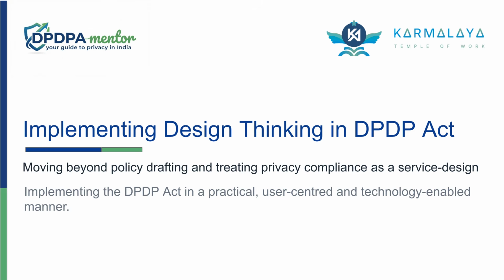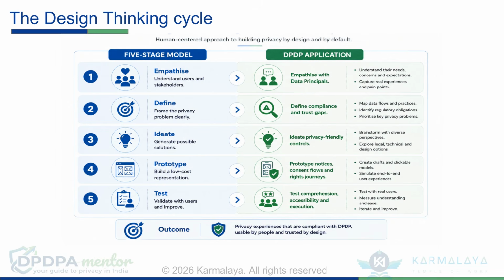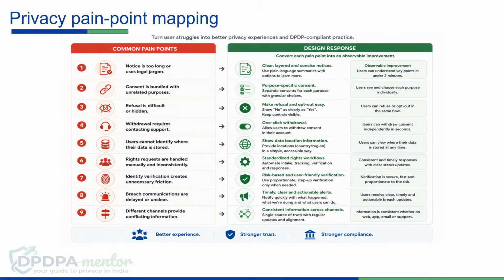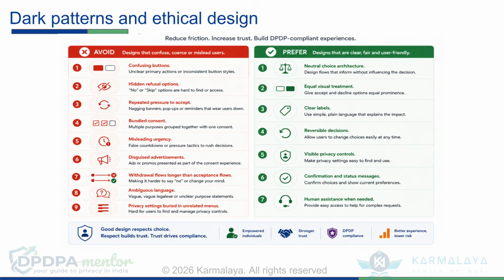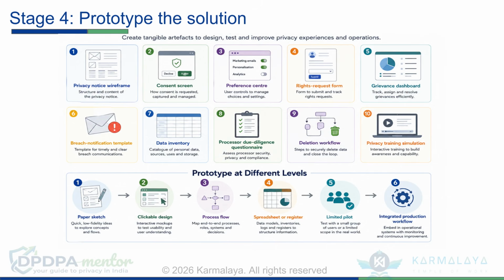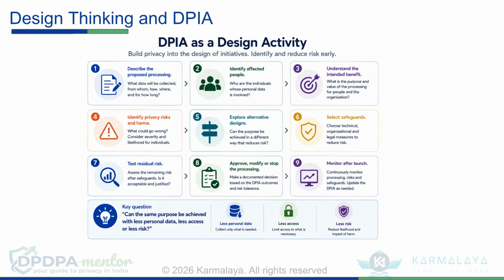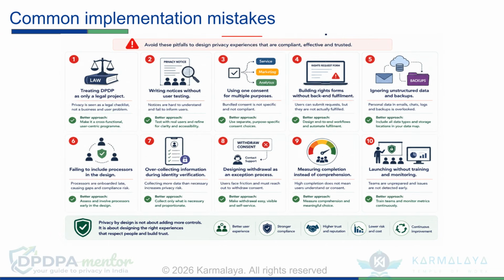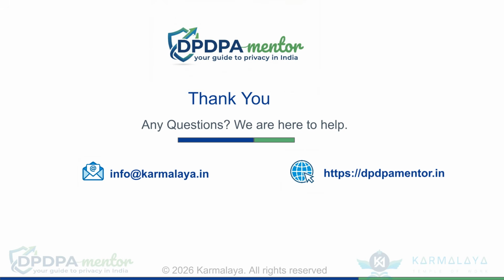DPDP + Design Thinking: Turn Privacy Compliance Into Better User Experience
🚀 What happens when you combine India’s DPDP Act with Design Thinking?

Instead of treating privacy compliance as a collection of policies and checklists, this video shows how organisations can use a human-centred design approach to build privacy controls that are easier to understand, easier to use and easier to implement.

In this video, you’ll learn:

✅ Why DPDP implementation needs a design approach
✅ How to empathise with Data Principals
✅ How to map the personal-data journey
✅ How to design clearer DPDP notices
✅ How to improve the Data Principal rights journey
✅ How to address children and vulnerable users
✅ How to embed privacy by design
✅ How to convert privacy requirements into practical UX and controls
✅ An e-commerce onboarding case study
✅ Implementation deliverables and a practical design canvas
✅ How to move from requirements → design → prototype → test → improve

Empathise → Map → Design → Test → Improve

This approach helps organisations connect people, processes and technology instead of implementing privacy controls in isolation.

A privacy notice can be legally accurate but still confusing.
A rights workflow can exist but still be difficult to use.
A consent mechanism can work technically but create a poor user experience.

Design Thinking helps uncover these gaps before they become compliance and trust problems.

This video is particularly useful for privacy professionals, DPOs, legal and compliance teams, product managers, UX designers, architects, developers, security teams, data-governance professionals and business leaders working on DPDP implementation.